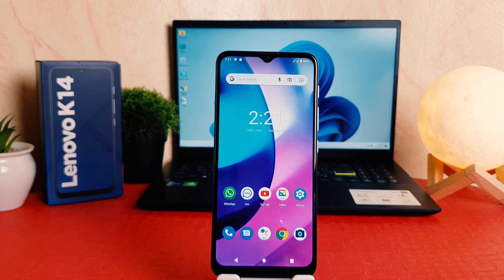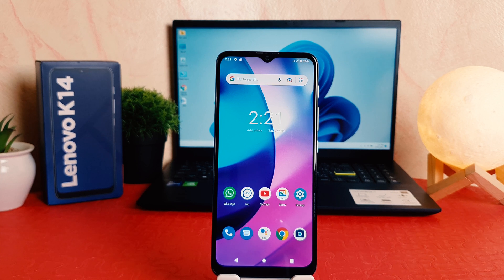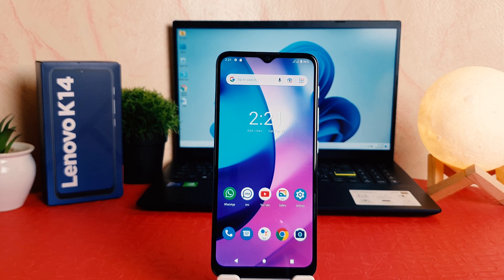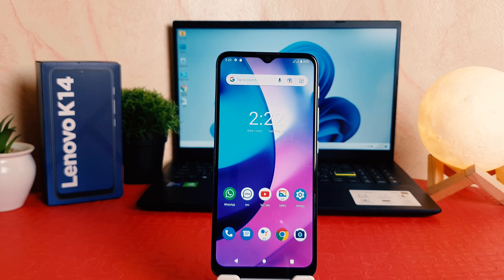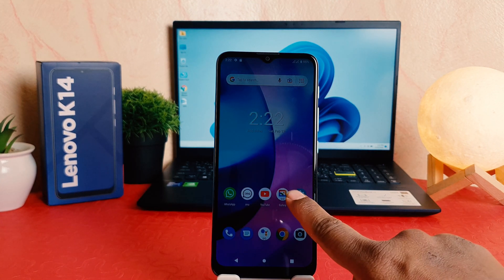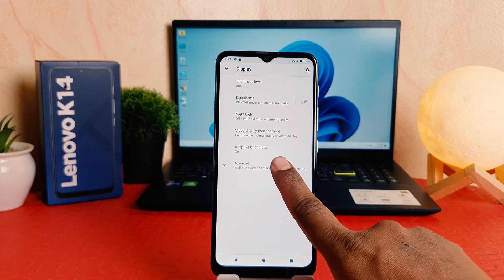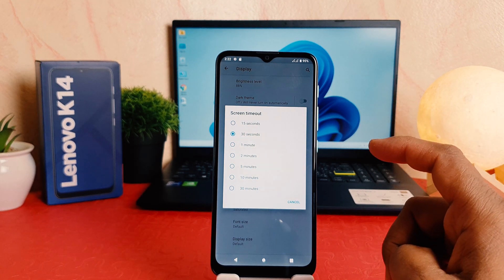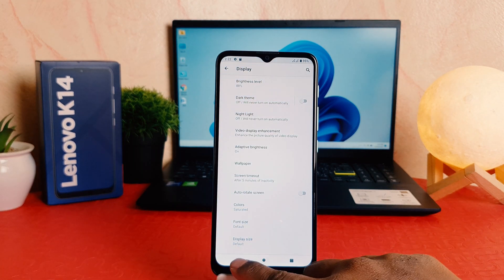How to Change screen timeout in Lenovo K14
Lenovo K14 weighs with dimensions and a 6.5 inches-inch display. The screen resolution is 1600x720 pixels, the image is bright and clear. The rear camera has a 13Mp sensor. For high-quality selfies, the front camera in 5Mp is responsible.
Lenovo K14's release date is December 2021. We also note the following technical characteristics of the device: 2Gb of RAM and 32GB of internal storage, which works together with the Unisoc Tiger T606 processor. The model will be a great choice for people who are used to the Android 11 OS, which is worth buying right now because the price of the device is very cheap.The Lenovo K14 has Dual SIM card slots, you can use the services of different carriers and have 2 numbers.However, there is no 5G support, you can only use internet at a standard speed Lenovo K14 has an SD card slot for expandable storage.The headphone jack is standard, you can connect any headset with a 3.5 mm port without adapter.The Lenovo K14 does not have NFC and you can't make mobile payments with it.The battery capacity of the Lenovo K14 is 3780mAh, there is support for fast charging, which does not take much time. There is no wireless charging, but its absence in this price segment is not critical.

I show you how to set screen timeout on your Lenovo K14. Screen timeout indicates when your phone will turn black with no activity. For instance if you set this at 15 seconds and don't touch your display then after 15 seconds your phone will turn black. However locking your phone is different.